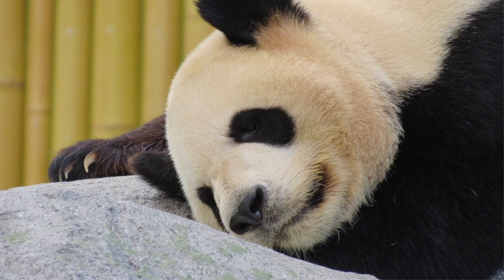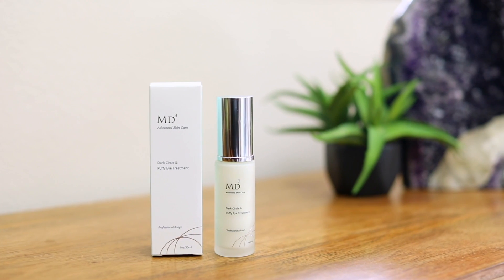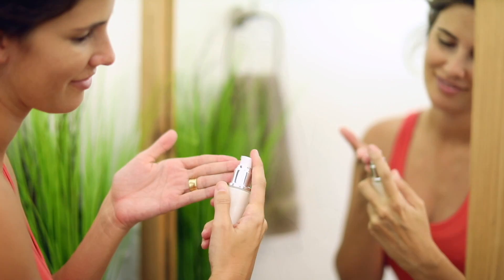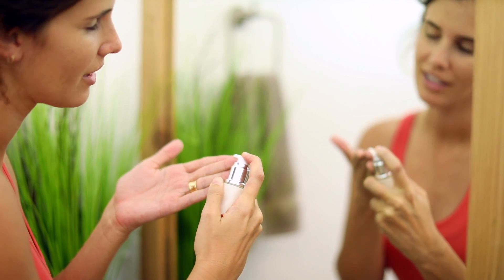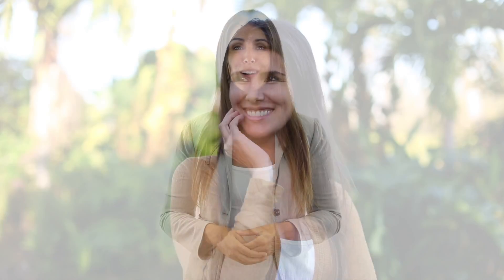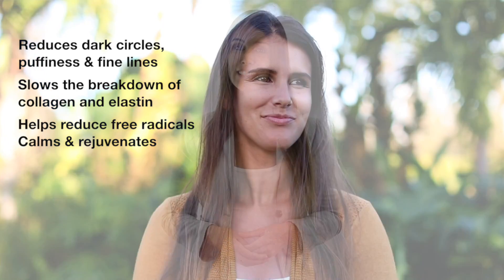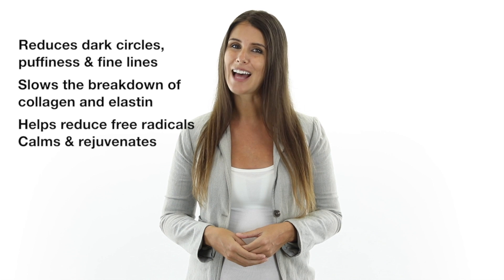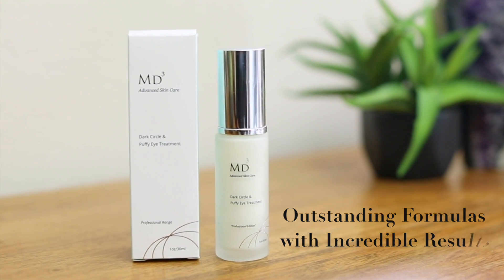MD3 Advanced Skincare Dark Circle & Puffy Eye Cream